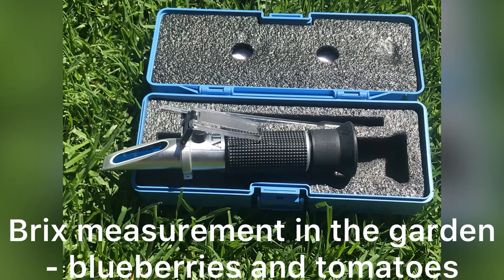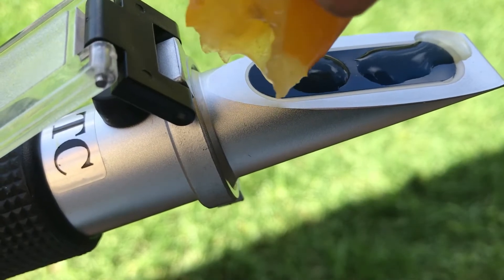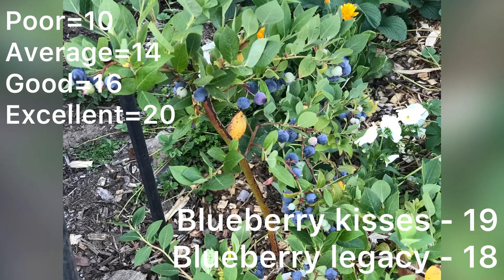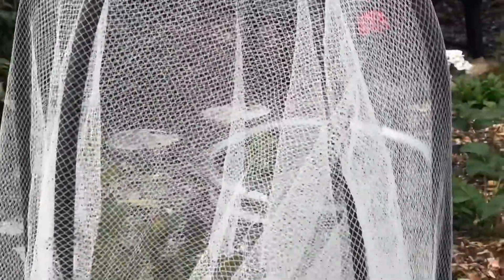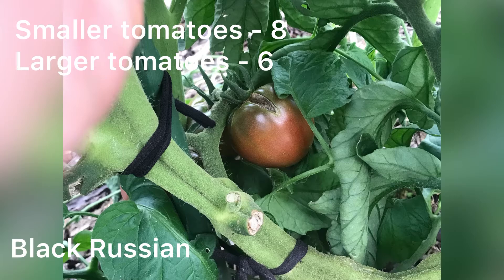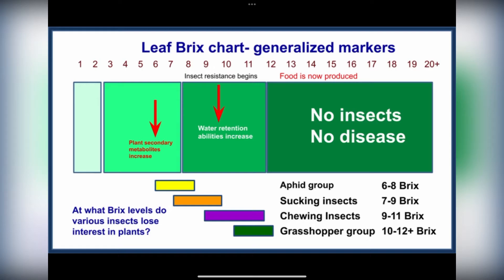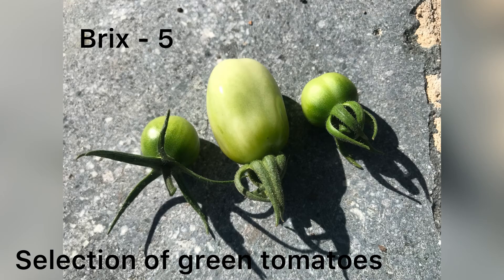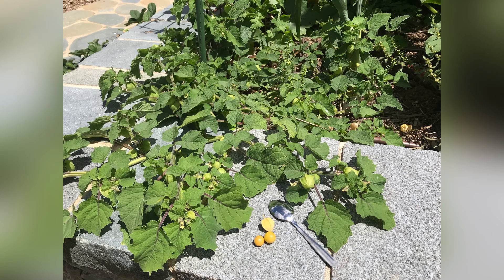Brix measurement in the garden - blueberries and tomatoes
Referenced video: Why insects do not (and cannot) attack healthy plants. Dr Thomas Dykstra. Regenerative Ag.